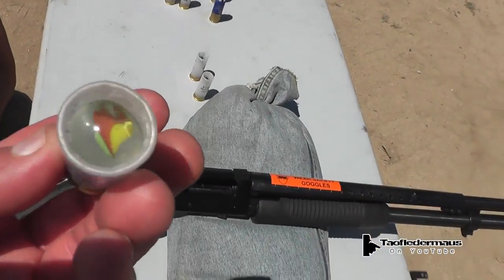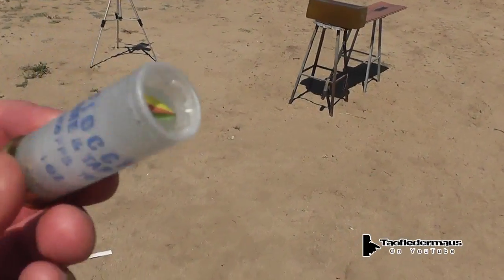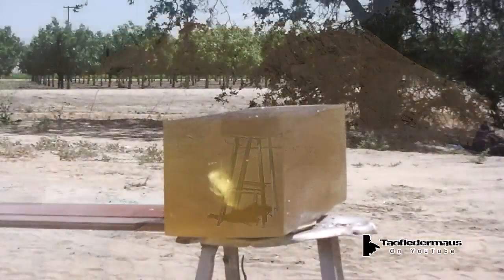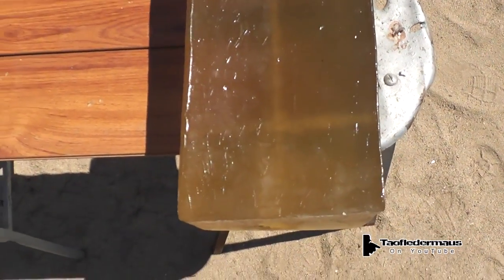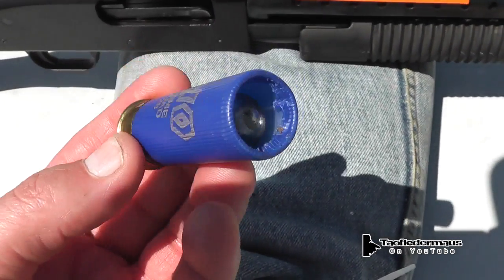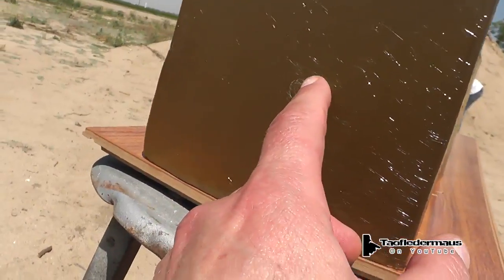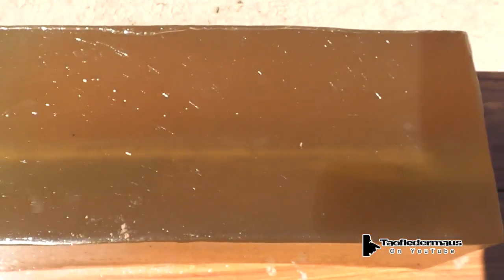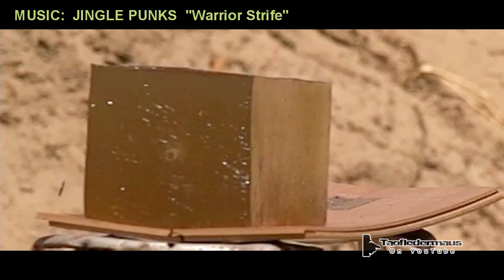Glass Marble and Ball Bearing - Deadly Shotgun Loads?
We take two unconventional shotgun projectiles,   a glass marble  and a hardened-steel ball bearing and see what they will do to ballistics gel.   If you were ever curious what Joerg Sprave's slingshot marbles would do being shot at supersonic velocities,  here you go!

We again want to thank THE WOUND CHANNEL for sending us a block of gel for us to try out.    We'd probably never use the stuff without this opportunity!    Be sure to check out his channel!